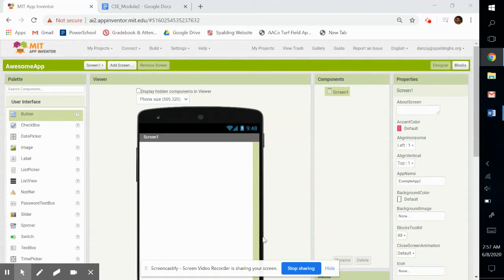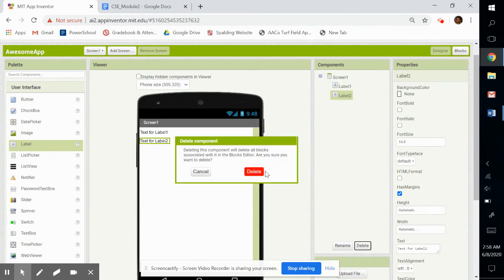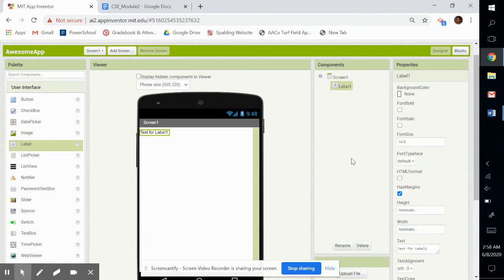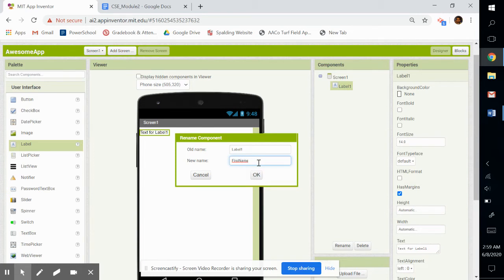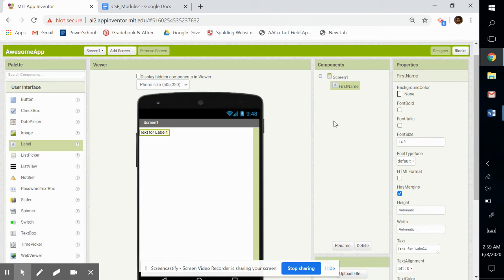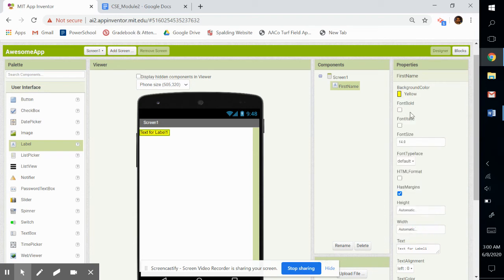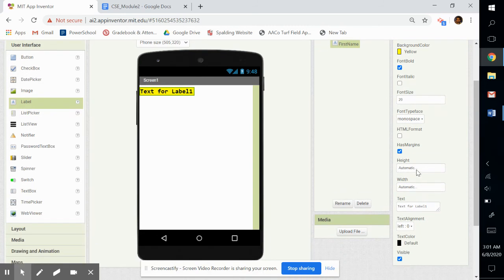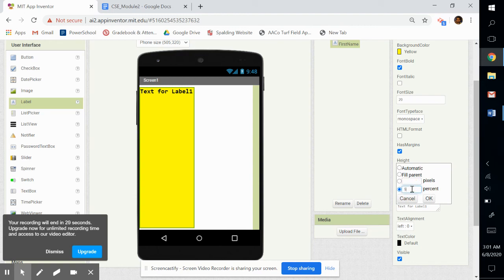How To Create A Label, How To Rename Components, Component Properties | App Inventor For Android